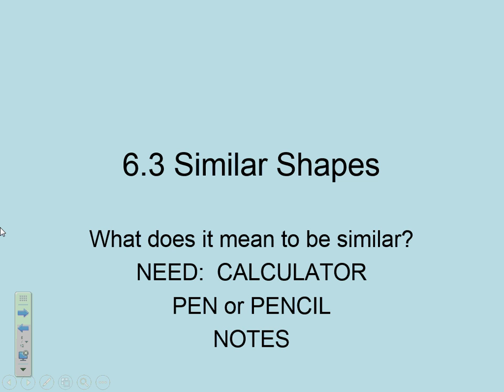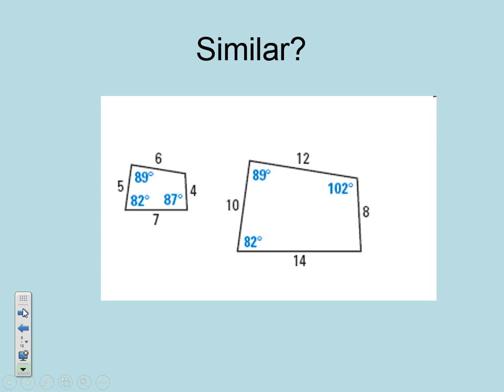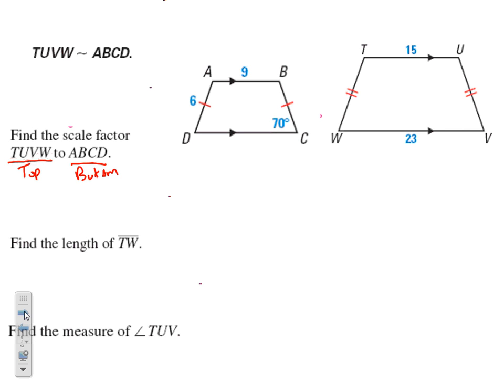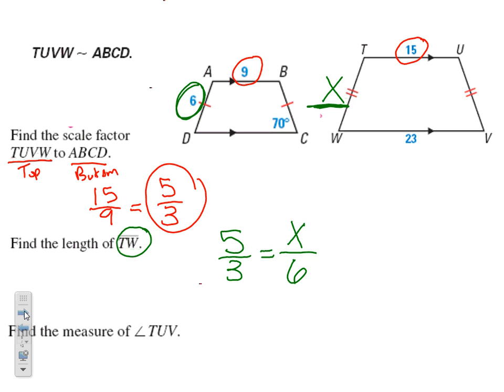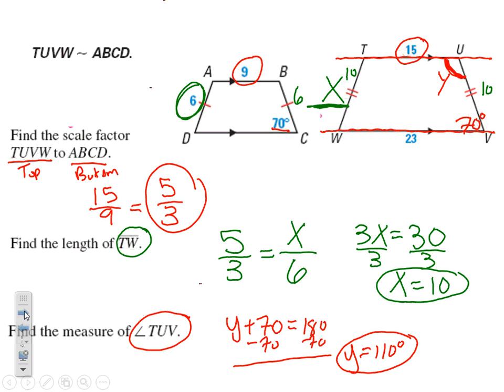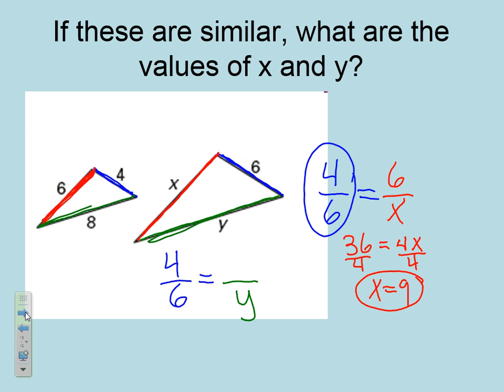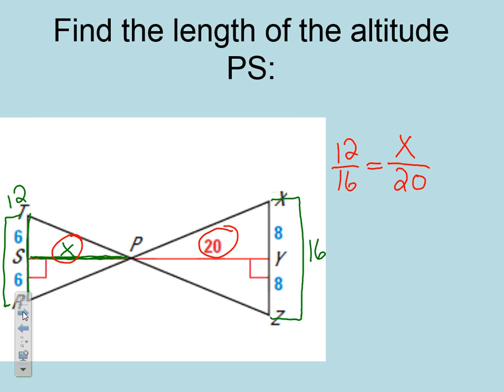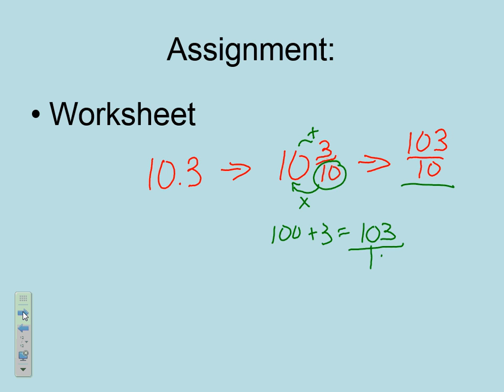6 3 simialr figures